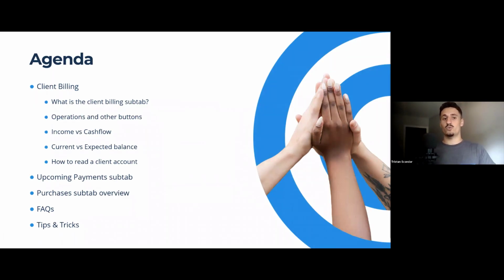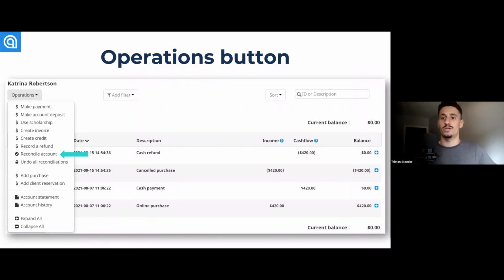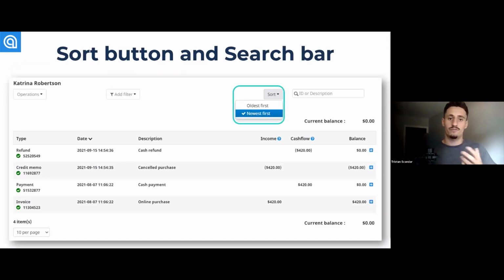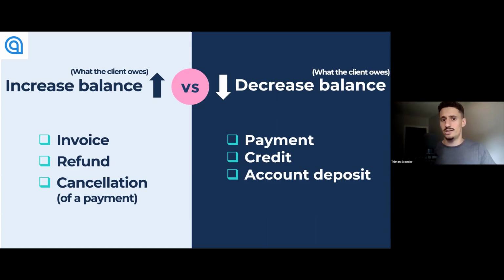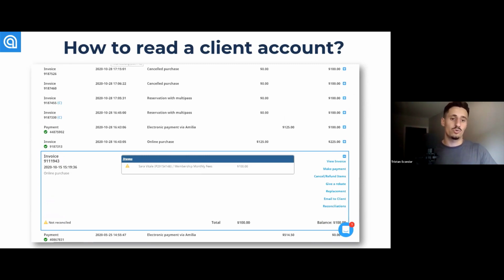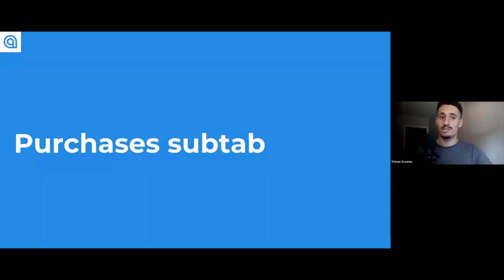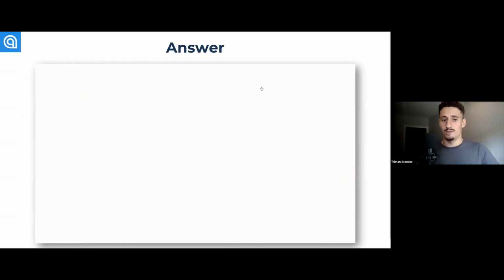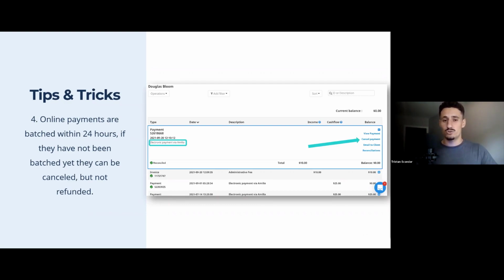Support Spotlight Webinar ― Ins and Outs of Client Billing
In this webinar, you'll learn how to read Client Billing and explore the new Upcoming Payments tab. Join Tristan to get an in-depth explanation about the topic!

00:56 Agenda
1:29 What is the Client Billing subtab?
2:57 What you can do using the 'Operations' button
9:42 The 'Add filter' button
10:13 The 'Sort' button and Search bar
11:04 A client first wanted a credit, then said they'd prefer a refund
11:25 I accidentally refunded by check instead of the client's credit card
12:11 Income vs Cashflow
17:04 A client has a balance of $100 How do I bring their balance down to $0?
18:09 Current vs Expected balance
19:02 How to read a client account
22:33 What is the best way to cancel a credit balance?
23:05 Can a payment be made by someone who isn't an account member?
23:29 Can two parents split the installment payments on one invoice?
24:31 Upcoming Payments subtab
26:56 Purchases subtab
29:01 What makes an expected balance appear on an account?
29:45 I created a credit memo by accident, how do I cancel it?
31:13 A parent registered themselves instead of their child. How do I fix this?
32:56 I want to replace an activity, but the new activity doesn't appear as an option
33:17 How to apply a credit towards a future installment
34:37 How to refund without canceling an invoice
35:45 The refund is successful, but the client still hasn't received the money
36:40 How to edit a specific client's subscription end date
36:58 Online payments batched within 24 hours
37:59 Can I charge a client for an activity based on participation rather than a set cost?
38:46 How long does it take for an eCheck to fully process?
40:06 How to find articles in the Knowledge Base or send us a message